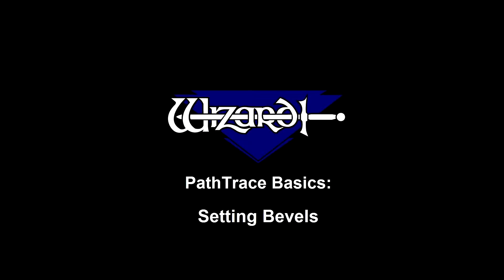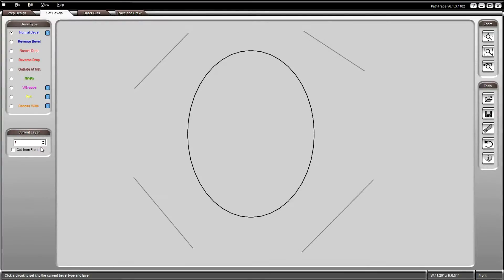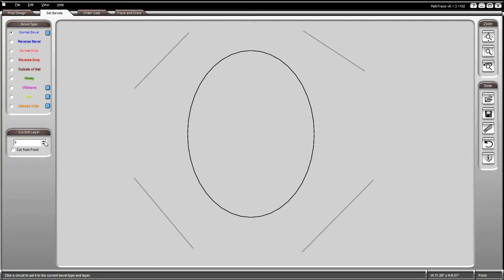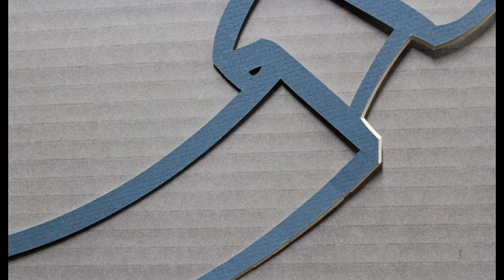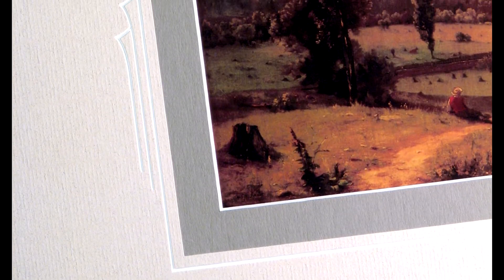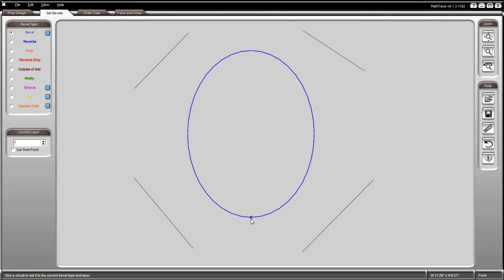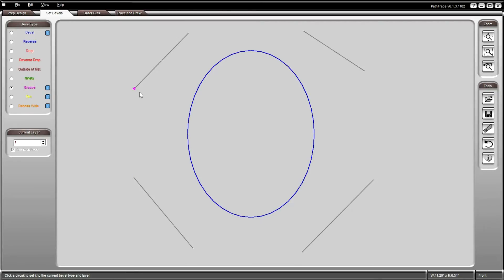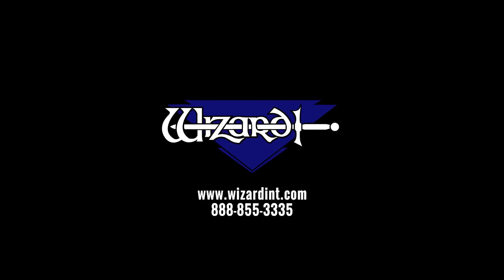PathTrace Basics: 8/10 - Setting Bevels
In this video we are using PathTrace to learn how to set bevels for cutting.